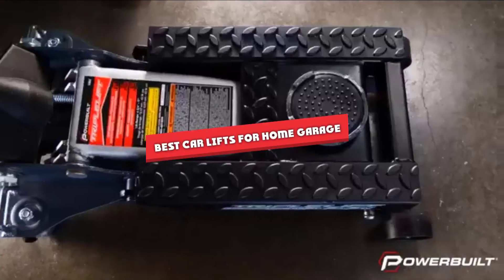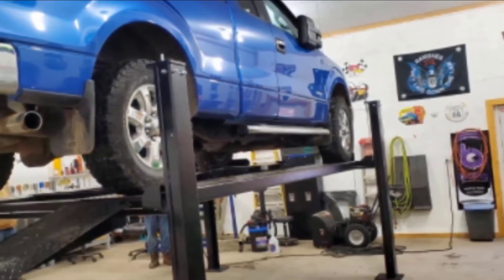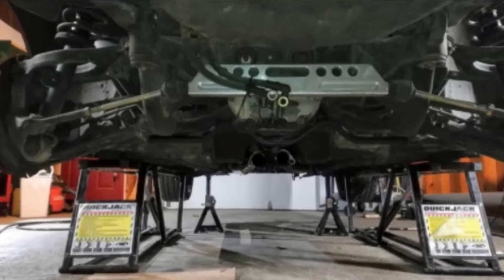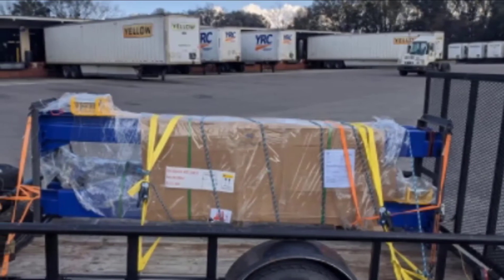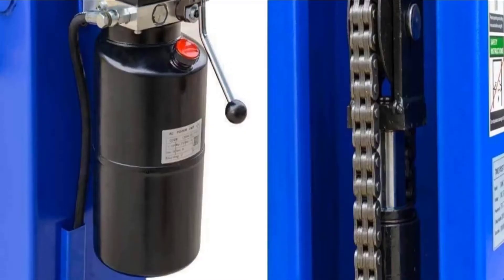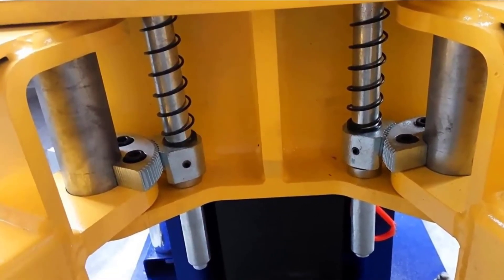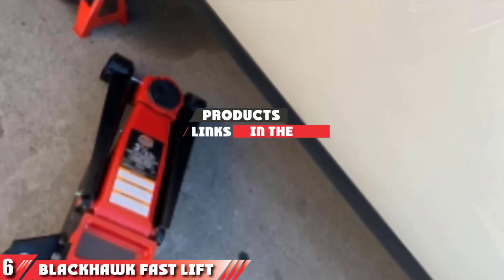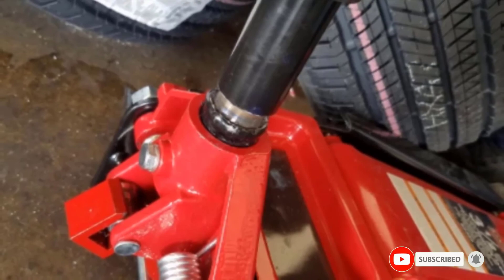Best Home Garage Car Lift In 2024 - Top 5 Home Garage Car Lifts Review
Links to the best Home Garage Car Lifts we listed in today's Home Garage Car Lift review video:

1. TRIUMPH 8000Lbs 4 Post Storage Service Lift
2. Quickjack BL-5000SLX
3. APlusLift 10,000LB Two Post Overhead Auto Hoist Clear Floor Car Lift
4. Xk 10,000lbs 2 Post Car Life Auto Truck Hoist
5. APlusLift 10,000LB Two Post Plate Auto Hoist Car Lift
6. Blackhawk Fast Lift Service Jack
7. APlusLift 10,000LB Two Post Plate Auto Hoist Car Lift

What are the Best Home Garage Car Lifts in 2024?

In today's video we reviewed the top 5 best Home Garage Car Lifts on the market in 2024. We made this list based on our personal opinion and we ranked them in no particular order, after doing our research based on their prices, quality, durability, brand reputation and many more.

After watching this video you will know which are the best budget, top selling and top rated Home Garage Car Lifts on the market today.

If you choose from this list you can be sure that you buy one of the best Home Garage Car Lift available today.